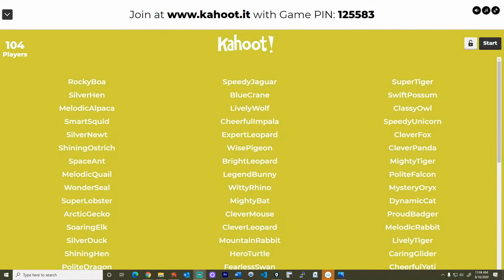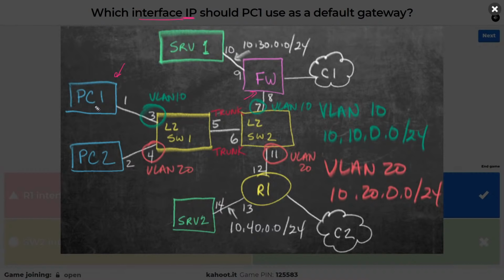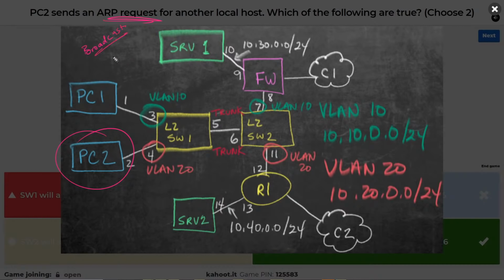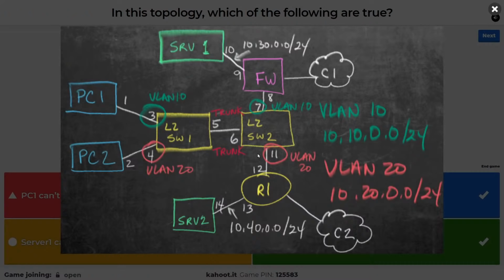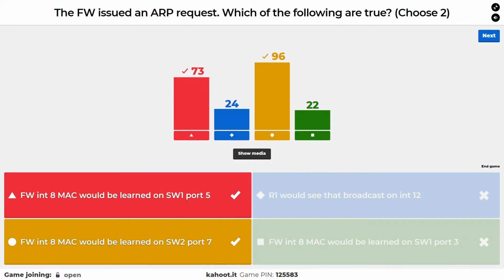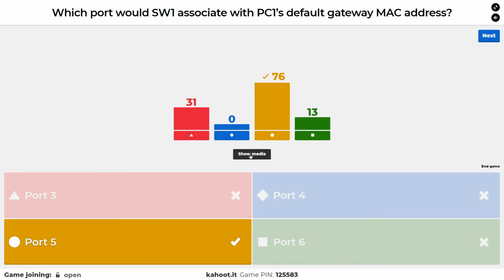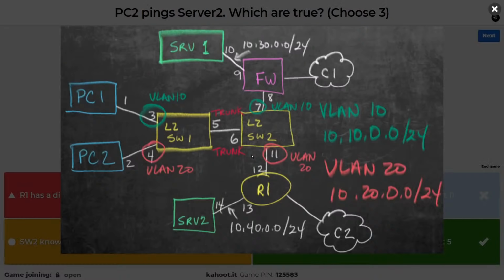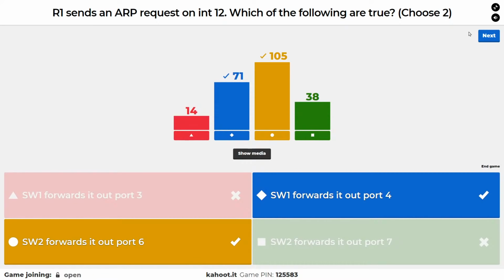🔴 Routing vs Switching - CCNA Online Quiz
Test your knowledge in this live event!